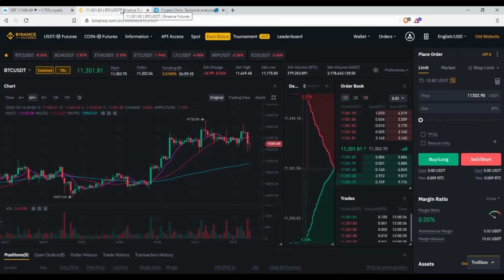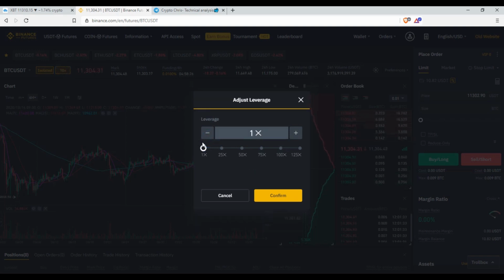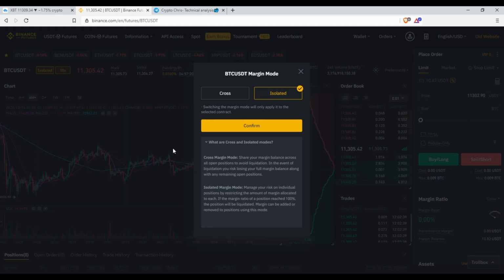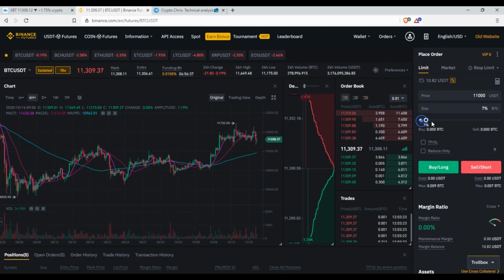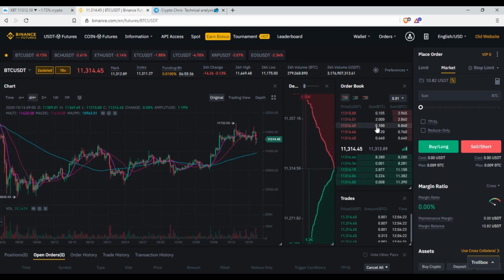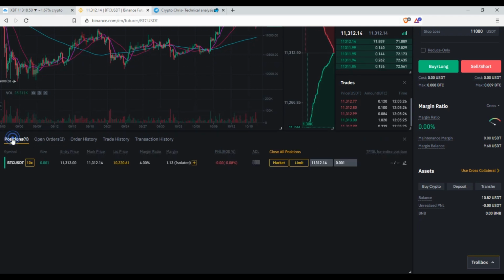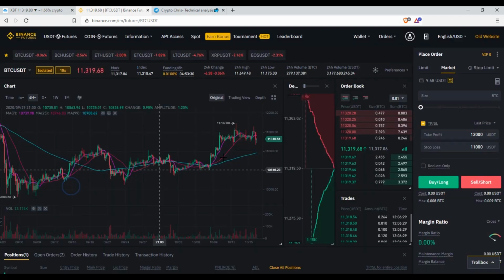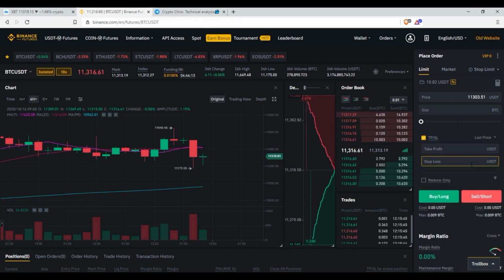How to use the Binance futures platform UPDATED! Live trading example! Part 1